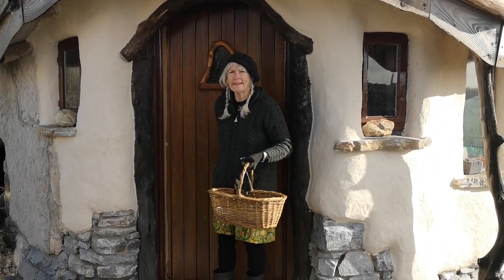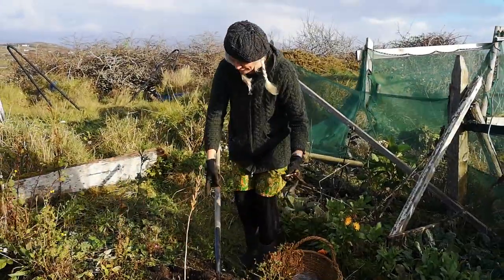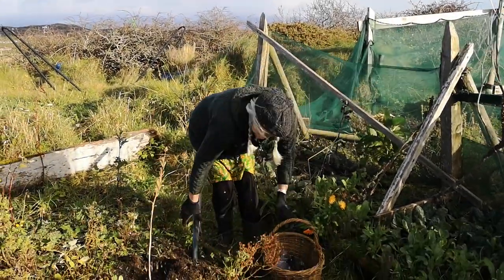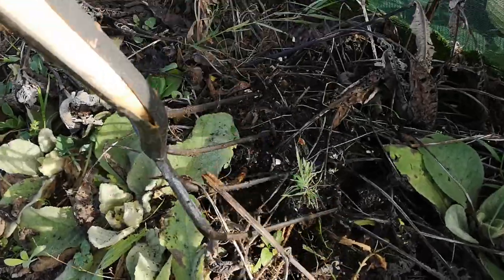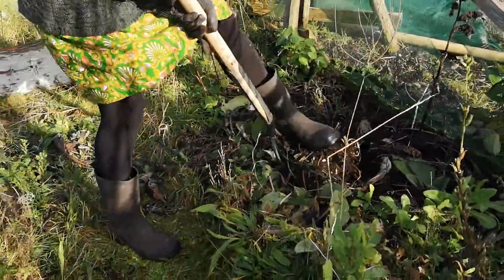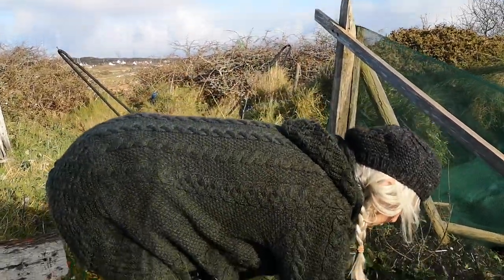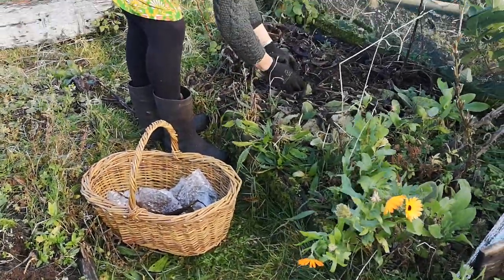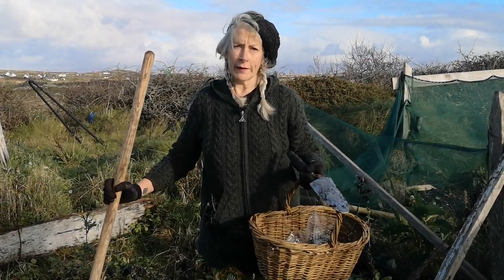Winter Root Medicine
Here are a couple of medicinal roots that are brilliant for respiratory illness, Horseradish Root and Elecampane Root.  They are both perennial and will return next year so I know I always have them to hand, year to year.  If you would like to learn more about Herbal Medicine for Winter take a look at my Udemy course and to follow up, there is a Spring Tonic Course too,

I run courses from home when we are not in lockdown so have a look at my There is also my Wise Woman Training which is a year long wisdom course that you might enjoy

You can also find me on Etsy and on FB My two books are for sale, you can get them from the web site or from Etsy.. Don't forget to check out my other videos on winter herbal medicine.